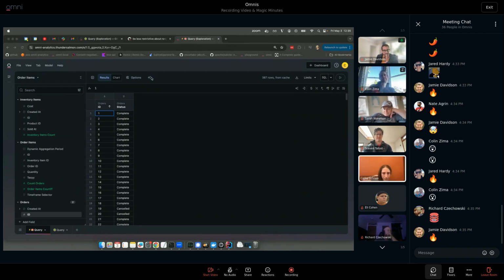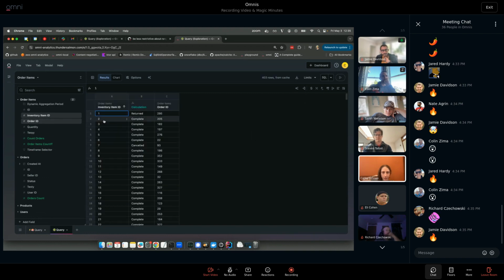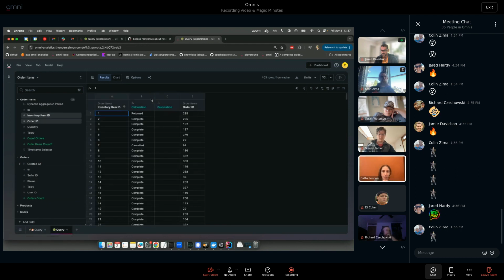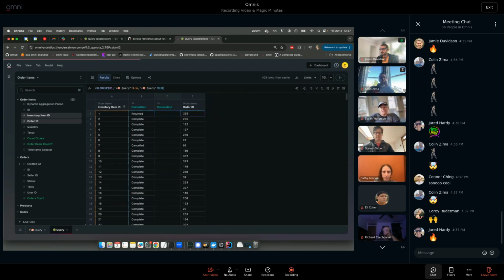2024-05-03 xlookup (vlookup)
The launch of xlookup, bringing cross tab analysis to any user.  Now timeseries joins across tabs, fact lookups, etc are trivial in the workbook.